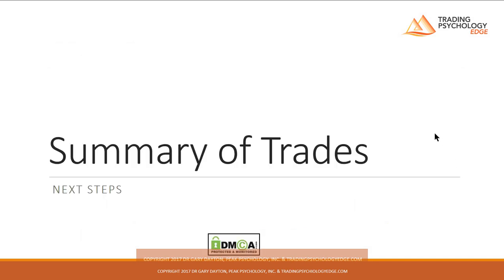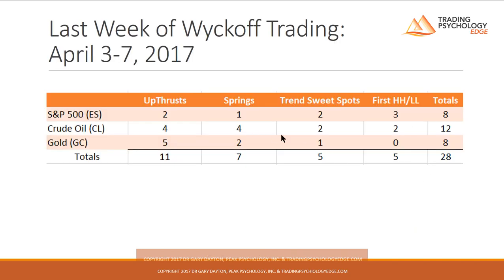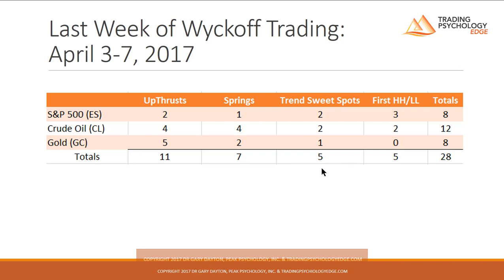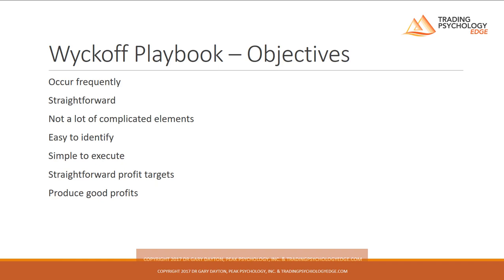23 15 Friday ES Crude Oil Trading Wyckoff Playbook